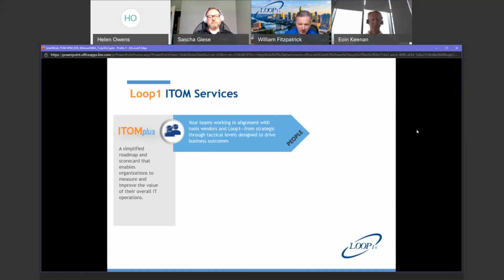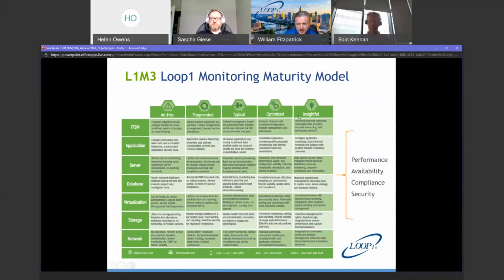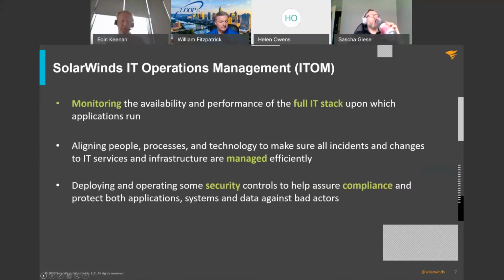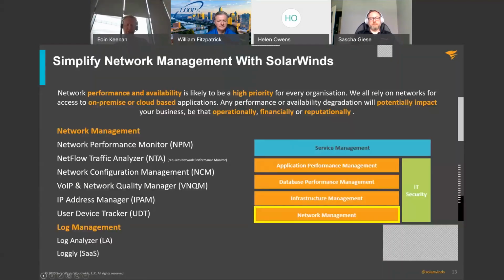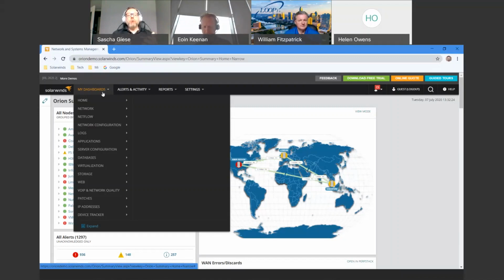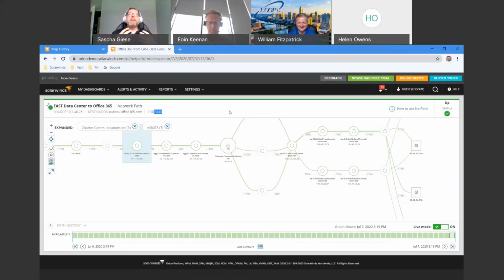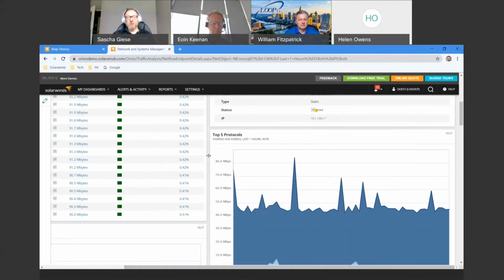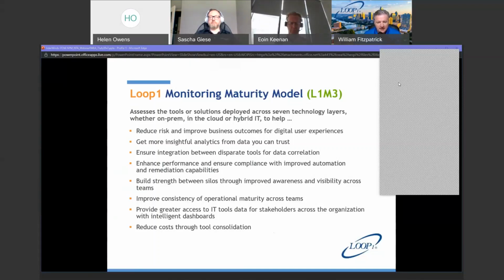Loop1 Webcast: The power to monitor & manage your network with ITOM solutions from SolarWinds®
Networks are complex, but managing your network doesn't have to be
SolarWinds® Network Performance Monitor (NPM) is a powerful and affordable network monitoring solution that enables IT pros to quickly detect, diagnose, and resolve network performance problems and outages. Combine with SolarWinds® NetFlow Traffic Analyzer (NTA), and you have the power to boost your NetFlow monitoring capabilities, discover traffic patterns, and avoid bandwidth hogs.

Join Loop1 CEO & Chairman, Bill Fitzpatrick, together with guest presenters, Sascha Giese (Head Geek) and Eoin Keenan (Senior Product Marketing Manager) from SolarWinds, for this Loop1 webcast, as they share key insights into how to effectively master network management and traffic monitoring.

See Network Performance Monitor and NetFlow Traffic Analyzer in action!
Sascha provides demos of both NPM and NTA, highlighting some of the key features of each—as well as providing some context as to where they sit within the SolarWinds ITOM portfolio.

Discover how to simplify your ever-evolving IT operations management complexities by bringing everything together with one unified platform and end-to-end visibility to manage it all.